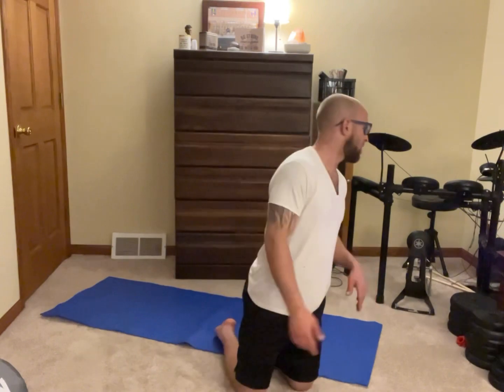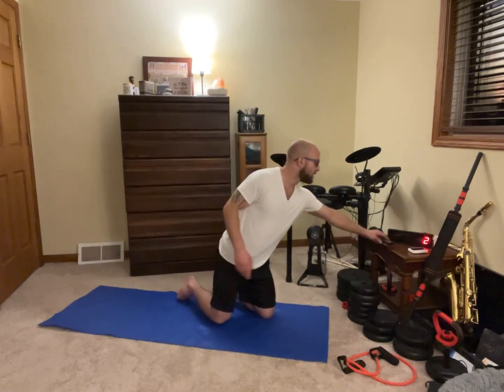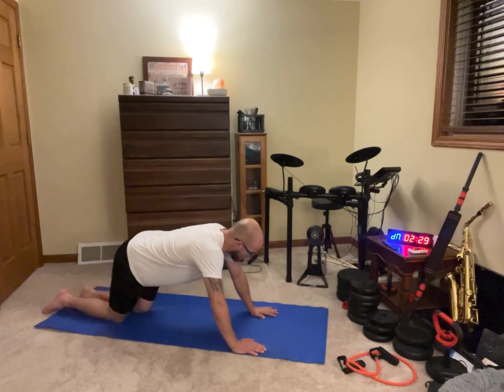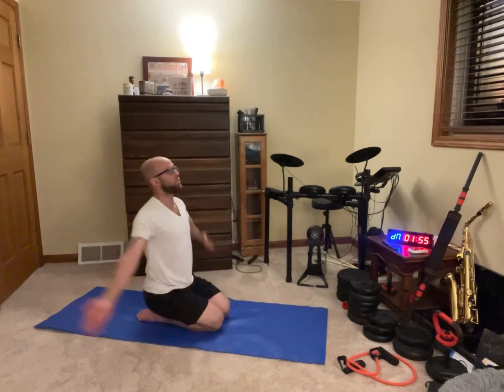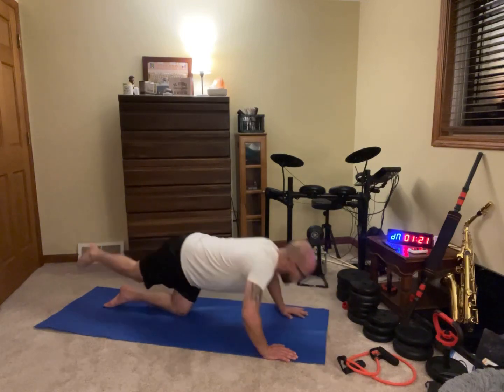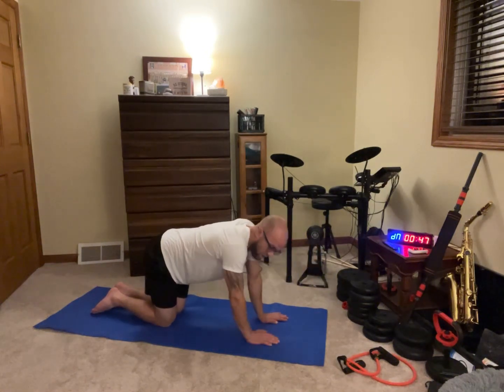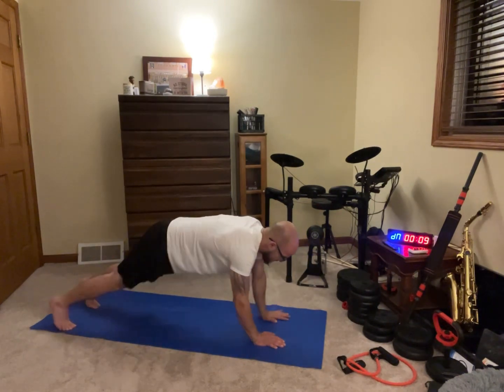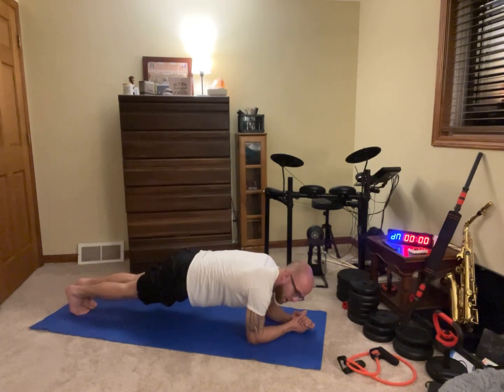Push ups For Beginners-3 Minute Daily Gains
One of the absolute best workouts we can do for ourselves….

The push-up!💪

This is 3 minute workout that almost anyone can do to help reach there push-up goals

Stay healthy 💪